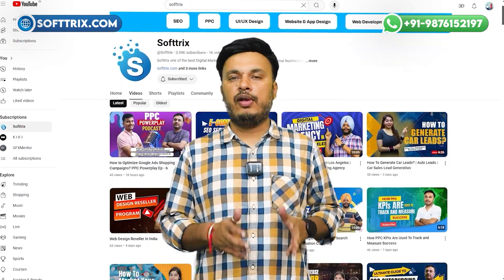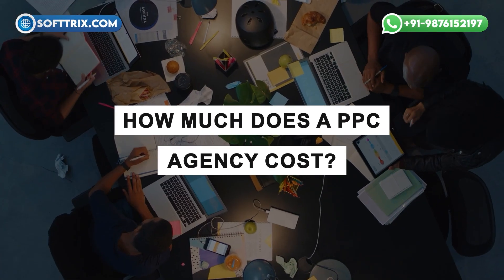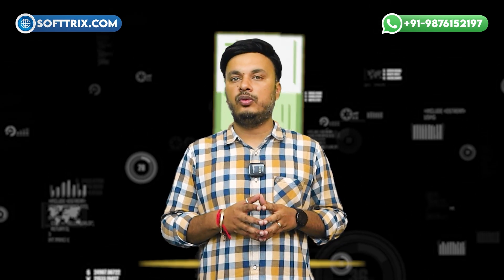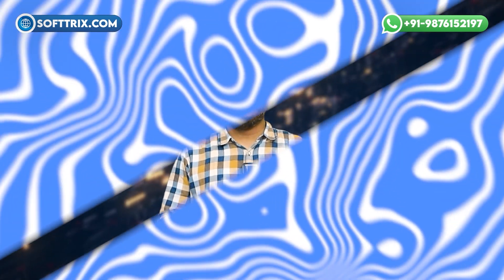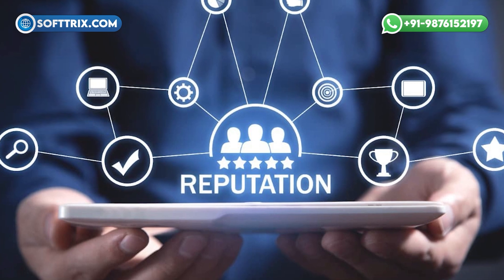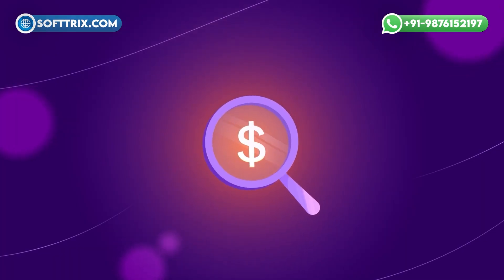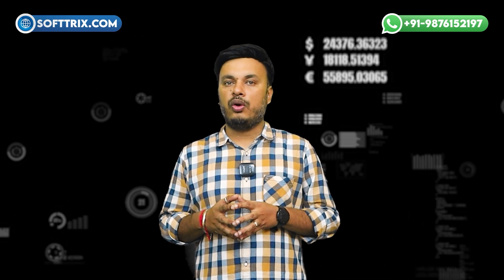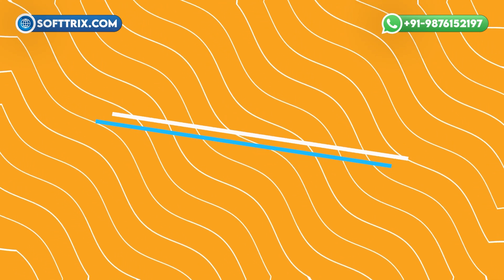How Much Does a PPC Agency Cost?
Explore PPC agency costs 💰, factors influencing pricing 📊, and tips to find the right agency for effective online advertising 🚀."

Timestamps:-
0:00 - Introduction
0:30 - What is PPC Advertising?
0:56 - Service Structure
1:18 - Campaign Complexity
1:36 - Monthly Ad Spend
2:03 - Geographic Focus
2:20 - Agency Reputation and Expertise
2:38 - Summary of Estimated Costs
3:18 - Hidden Costs to Consider
4:07 - Choosing the Right PPC Agency
5:28 - Conclusion and Call to Action
6:16 - Thank You for Watching

Today, we are diving into a question that many businesses ask when considering data marketing. How much does a PPC agency cost? 💰 If you are thinking about investing in pay-per-click advertising, understanding the costs involved is crucial. So, let's break it down further!

Before we get into the cost, let's quickly recap what PPC is. Pay-per-click advertising allows you to display ads on platforms like Google, Facebook, and Bing.🖥️ You only pay when someone clicks on your ad, making it a cost-effective way to drive traffic to your website.🚀

Now, let's explore the key factors that influence how much you might pay a PPC agency.
Service Structure: Agencies offer various pricing models, including flat fees, hourly rates, or performance pricing.⏰
Campaign Complexity: More complex campaigns with multiple platforms and extensive keyword research will cost more.💪
Monthly Ad Spend: Many agencies charge a percentage of your monthly ad spend, typically 10% to 20%. For example, if you spend $1,000, you might pay $100 to $200 for management.📈
Geographic Focus: National campaigns often require higher budgets than local ones due to increased competition.🌍
Agency Reputation: Established agencies with strong track records may charge more but often deliver better results.🏆

Lastly, the agency's reputation and expertise. Established agencies with a strong track record may charge more, but often deliver better results.🏆

Now, let's summarize some estimated costs you might encounter while hiring a PPC agency:
Basic services: Expect to pay around $500 to $1,500 per month for smaller businesses with simpler campaigns.
Some mid-tier services: For more comprehensive management, costs can range from $500 to $5,000 per month.
High-end services: For larger businesses or more complex campaigns, you could be looking at $5,000 or more per month in terms of fees.💸

Now, let's talk about some hidden costs to keep in mind:
Ad Spend: Remember that your ad budget is separate from the agency's fees.💡
Additional Services: Some agencies may charge extra for services like landing page design or analytics.🔍
Software and Tools: Certain tracking tools may come with additional costs.🛠️

Now that we have discussed costs, let’s talk about how to choose the right PPC agency. Here are some key factors to consider:
Experience and expertise: Look for an agency with a proven track record in your industry.📊
Transparency: Choose an agency that is open about its strategies and provides clear, detailed reports.📄
Client testimonials: Check the reviews and case studies to see real results. A reputable agency will be happy to share success stories.🌟
Customized strategies: Avoid agencies that offer one-size-fits-all solutions.🎯
Communication: Effective communication is crucial. Make sure the agency values collaboration and is easy to reach for any questions.📞

To sum it up, when considering the cost and choosing the right PPC agency, your budget, and how much you are willing to invest. In this essential marketing strategy, finding the right agency can lead to significant returns.🌱

If you are looking for a reliable PPC agency to help maximize your online presence, then look no further than Softtrix. Softtrix has a proven track record of delivering results for businesses of all sizes with tailored strategies that fit your unique needs. Their team of experts is dedicated to driving traffic and boosting your ROI.